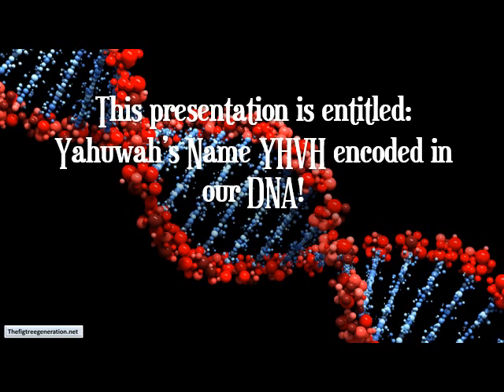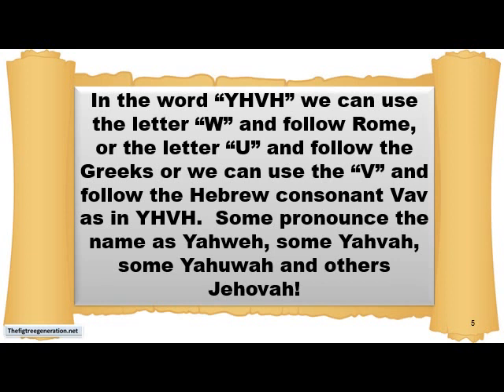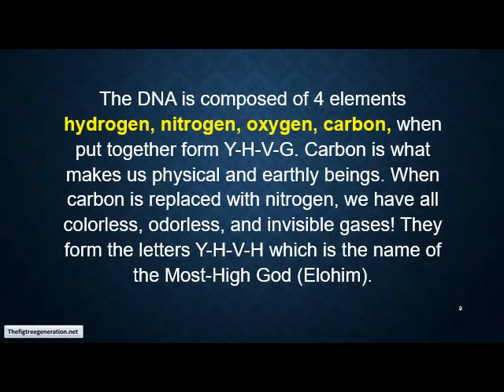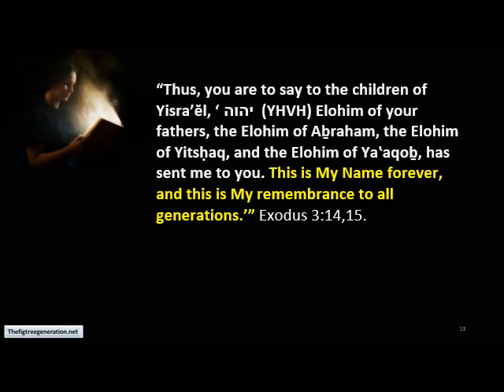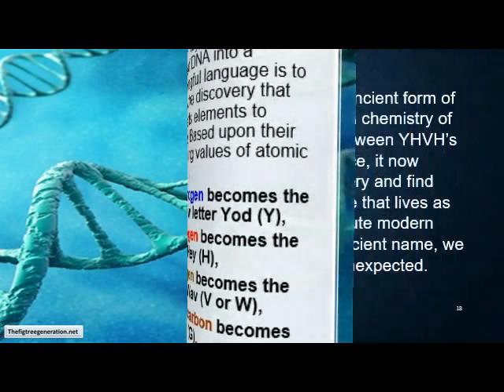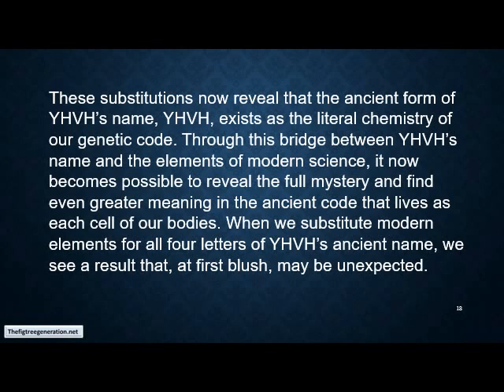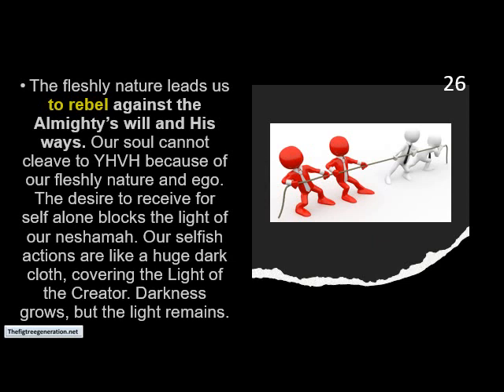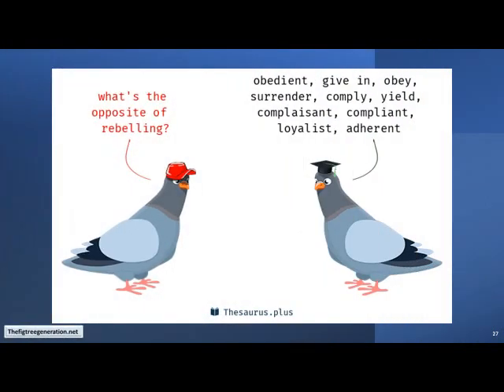Yahuwah's name YHVH DNA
A direct link can easily be found between the building blocks of life and the Creator of the universe. Mankind is fearfully and wonderfully made, with a hidden code within the cell of every life. This code is the alphabet of DNA that spells out the Creator’s name and man’s purpose. Scientists discovered a “map” of four DNA bases that carry the ability to sustain life.